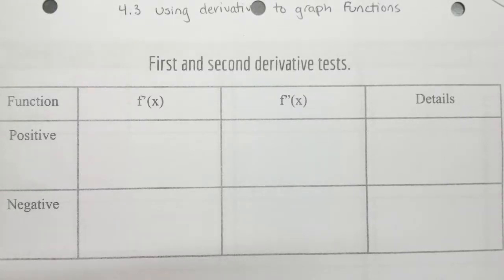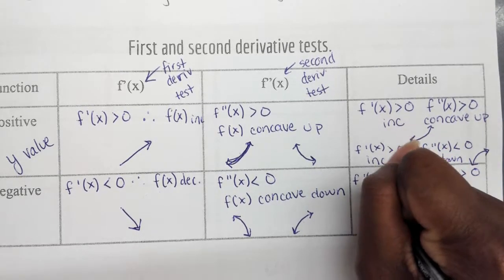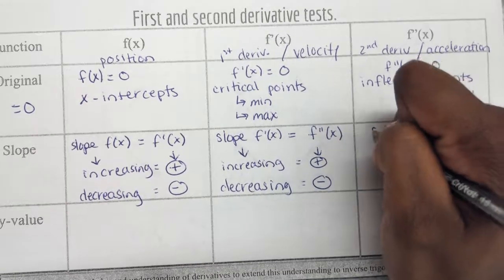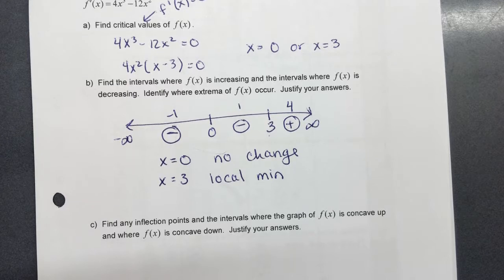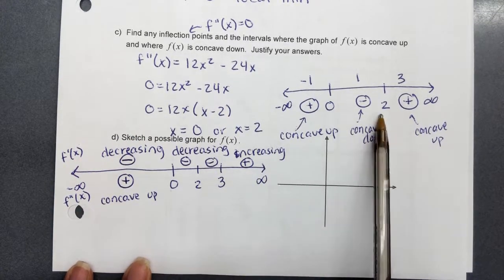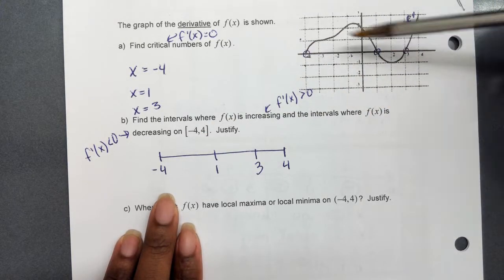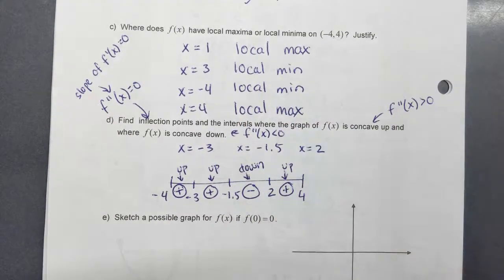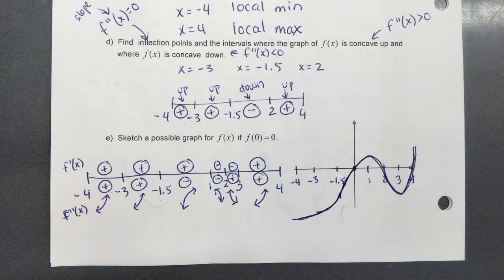AP Calculus 4.3 notes